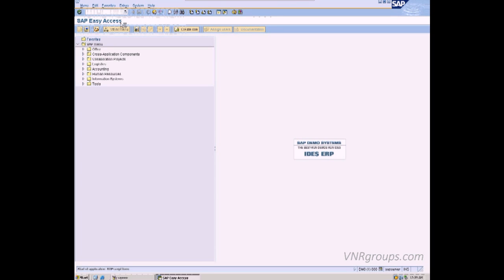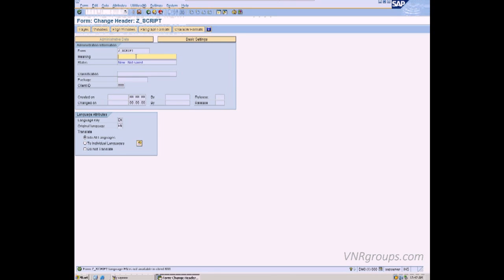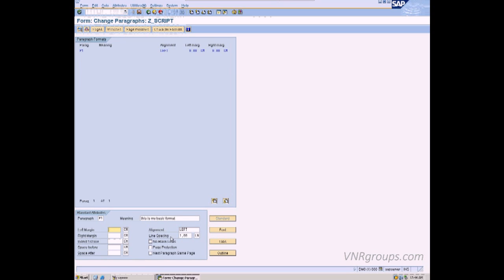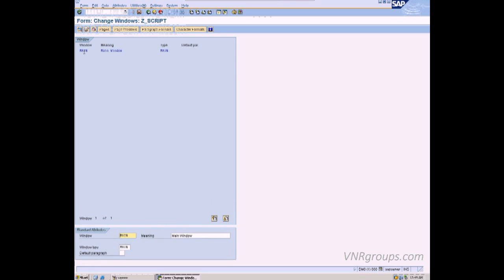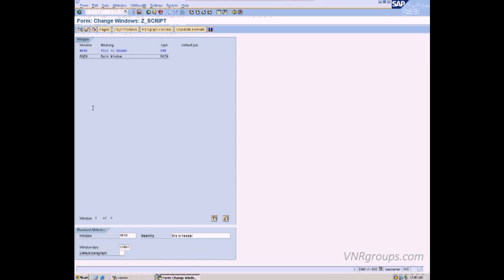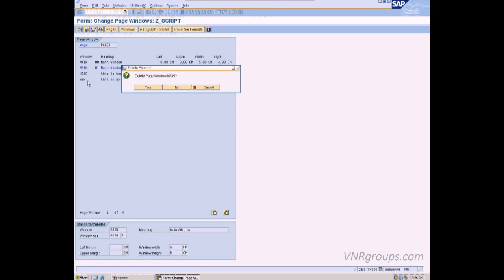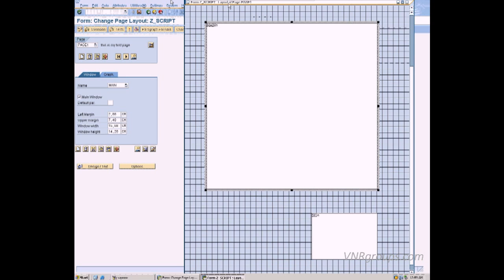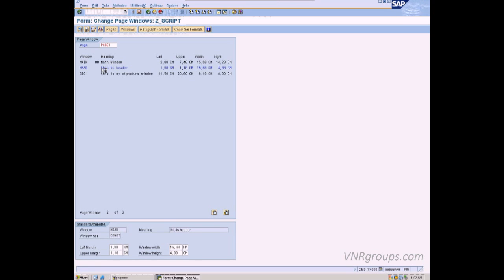SAP Scripts For Beginners - Introduction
SAP ABAP - Introduction to SAP Scripts